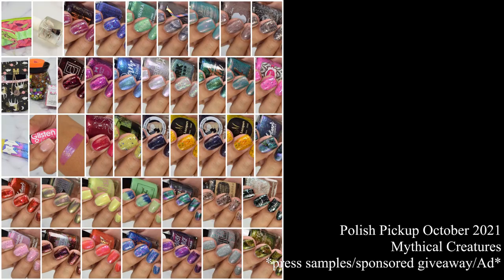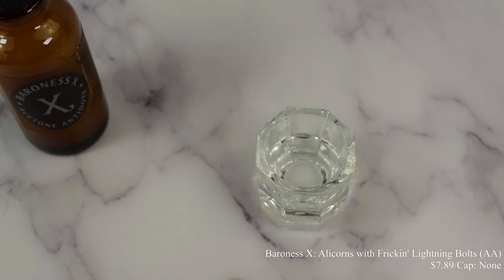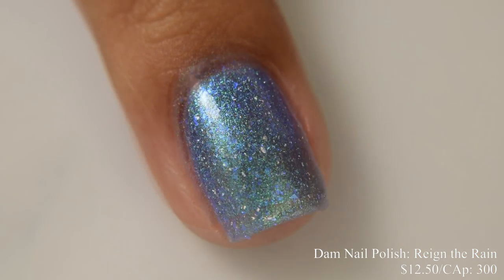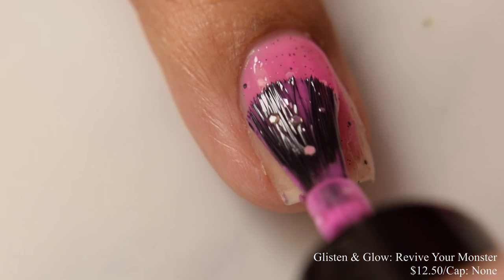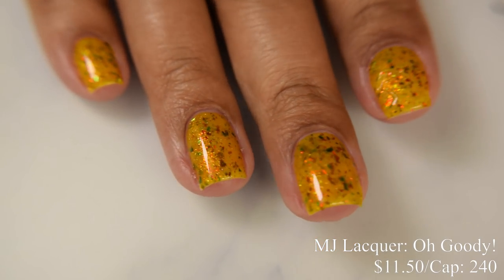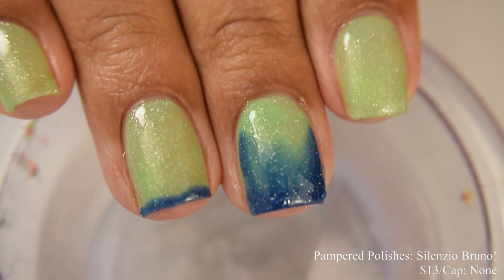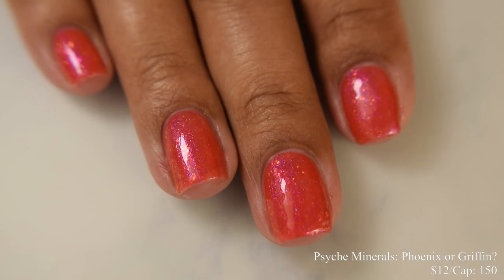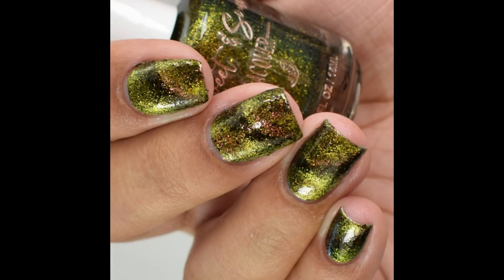Polish Pickup October 2021: Monsters & Mythical Creatures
The giveaway closes September 30th at 6pm central time, and I'll have a pinned comment on this video for the 10 lucky winners.

PPU is currently open for wish listing. The site goes live for shopping October 1st at 11am Eastern time through October 4th at 11:59pm Eastern time.

Topcoat used in this video: Sweet & Sour Lacquer gloss sauce

Time Stamps:

0:00 Intro
0:37 1422 Designs 'What Lurks Below'
1:32 Alchemy Lacquers 'Snowman of the Mountain'
2:20 Aurura 'His Name is Grogu'
3:03 Baroness X 'Alicorns with Frickin' Lightning Bolts'
3:59 Baroness X 'Alicorns with Frickin' Lightning Bolts' Acetone Antidote
4:52 By Dany Vianna 'A Thousand Wishes'
5:28 By Dany Vianna E-Reader Travel Bag
6:17 Cameo Colours 'Pyramid of Silence'
7:03 Crystal Knockout 'Souls of Wind and Thunder'
7:58 Cupcake Polish 'Be Prepared'
8:49 Dam Nail Polish 'Reign the Rain'
9:35 Different Dimension 'Fairy Wings'
10:16 Different Dimension Cuticle Oil Duo
10:51 DRK Nails 'I Want That Tesseract'
11:35 Fair Maiden 'Underneath It All'
12:16 Femme Fatale 'A Kraken Snackin' on Fish & Ships'
12:56 Gato Arteiro 'The Nekomata Pouches'
13:43 Glisten & Glow 'Revive Your Monster'
14:28 Glisten & Glow Cuticle Remover and Oil Duo
15:38 Hearts & Promises 'Vampire Blood'
16:29 Indie by Patty Lopes 'Curious Souls'
17:16 Lemming Lacquer 'Baba Yaga'
17:59 MJ Lacquer 'Oh Goody!'
18:41 Nail Artisan Cosmetics 'Dracarys'
19:20 Nail Artisan Cosmetics 'Kelpie in the Waves'
20:05 Night Owl Lacquer 'Sasquatch Sighting'
20:45 Pahlish 'Ninetails, go!'
21:37 Painted Polish 'Dead but Delicious'
22:19 Pampered Polishes 'Silenzio Bruno!'
23:18 Penelope Luz 'Well, well'
24:02 Polish Molish 'Yeti on the Roof'
24:40 Polish Molish 'Finding Home'
25:27 Pretty Beautiful Unlimited 'From the Ashes'
26:21 Pretty Beautiful Unlimited Wax Clam
27:13 Psyche Minerals 'Phoenix or Griffin?'
27:49 Psyche Minerals 'Underwater Queen' Lip Gloss
28:39 Rogue Lacquer 'Sea-Horse'
29:16 Sassy Sauce 'Reptile Dysfunction'
30:03 Scofflaw Nail Varnish 'Attack of the Dustbunnies'
30:42 Sweet & Sour Lacquer 'Back to Nature'
31:26 Sweet & Sour Lacquer 'Gloss Sauce'
32:23 Recap